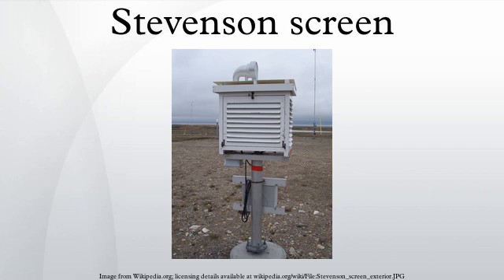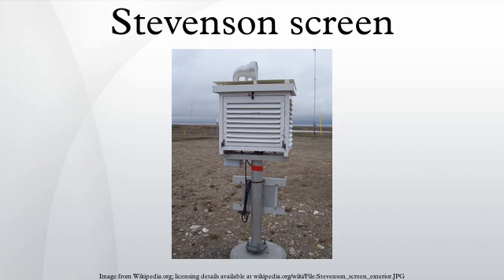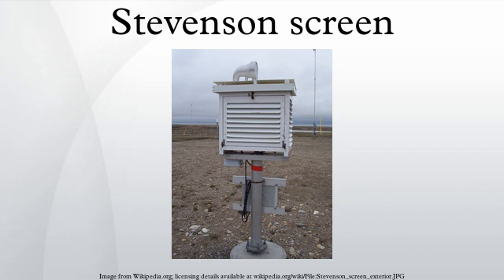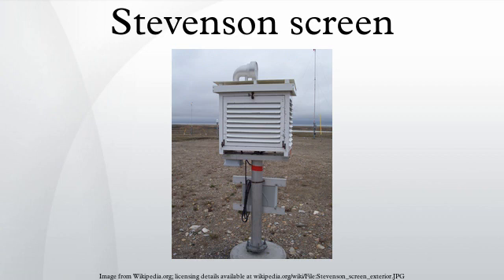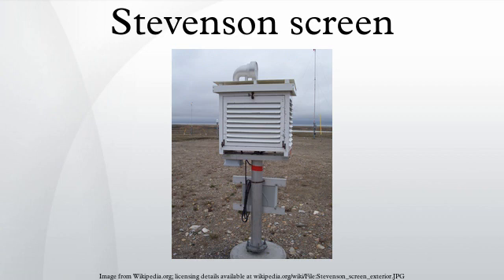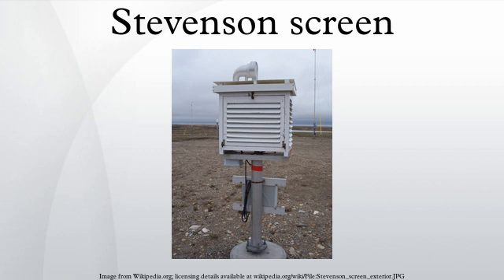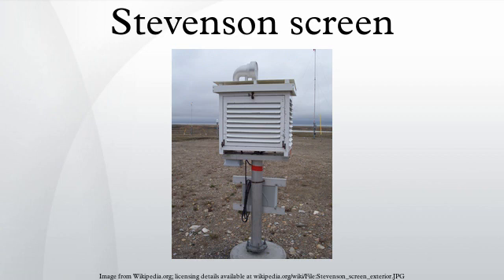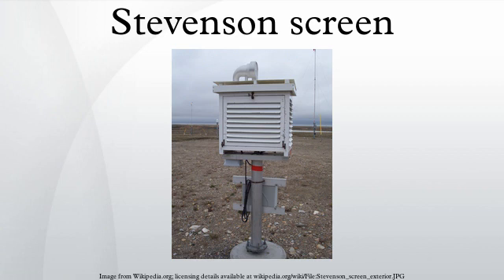Stevenson screen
A Stevenson screen or instrument shelter is an enclosure to shield meteorological instruments against precipitation and direct heat radiation from outside sources, while still allowing air to circulate freely around them. It forms part of a standard weather station. The Stevenson screen holds instruments that may include thermometers, a hygrometer, a psychrometer, a dewcell, a barometer and a thermograph. Stevenson screens may also be known as a cotton region shelter, an instrument shelter, a thermometer shelter, a thermoscreen or a thermometer screen. Its purpose is to provide a standardised environment in which to measure temperature, humidity, dewpoint and atmospheric pressure.